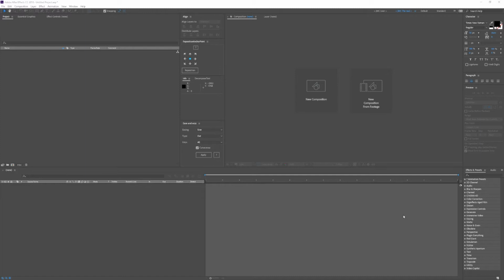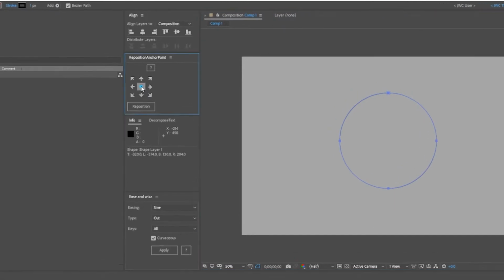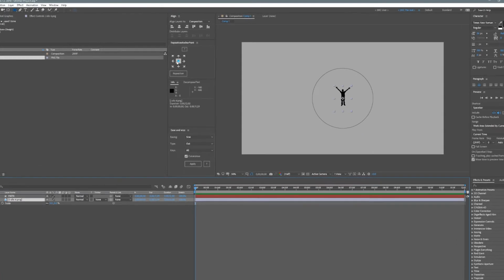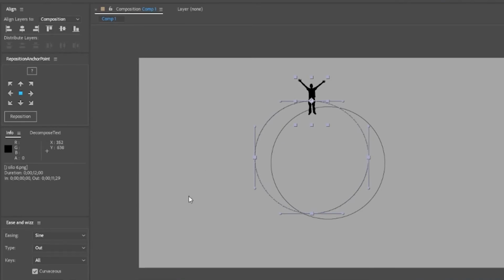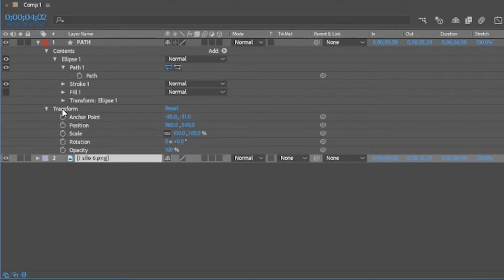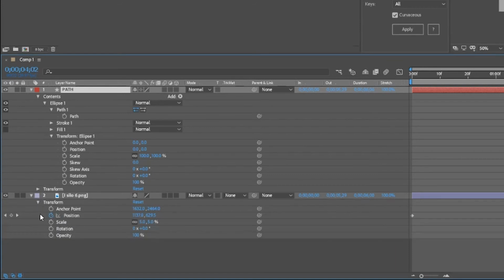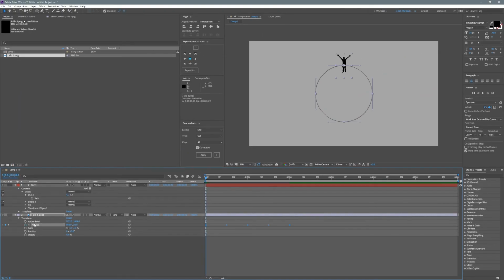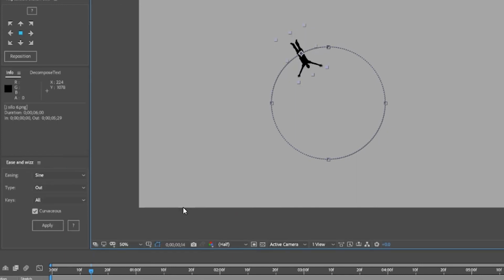Adobe After Effects Tips: Bezier Path Offset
In this video we discuss creating a bezier path perfectly aligned to the center of the comp. Often times when you apply the bezier path to an object an offset occurs, this is due to the path having a position property for the layer as well is a position property specific to the bezier path. We will discuss how to remedy this offset that can occurs, and cause much distress.